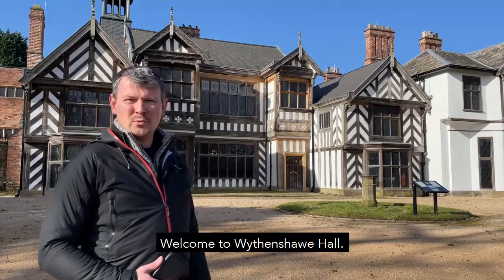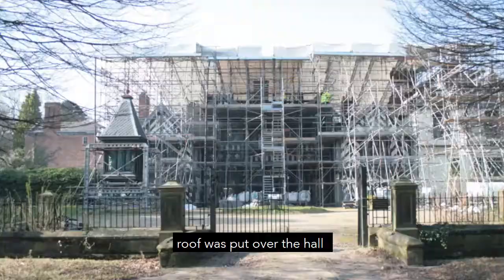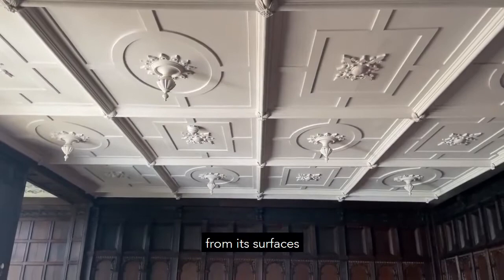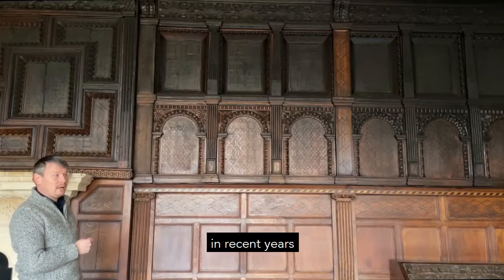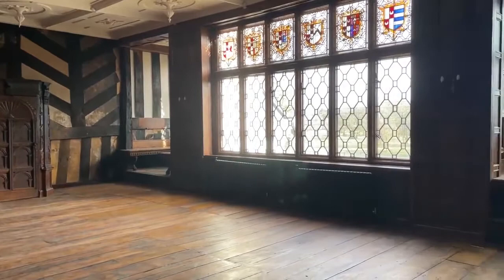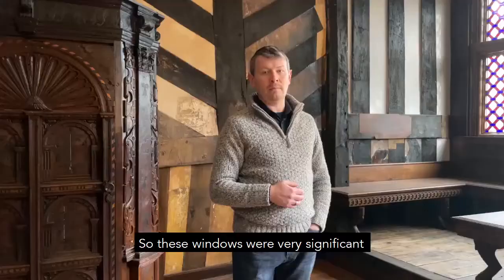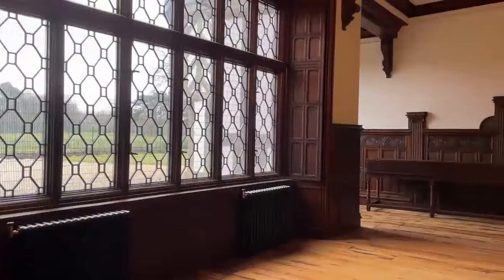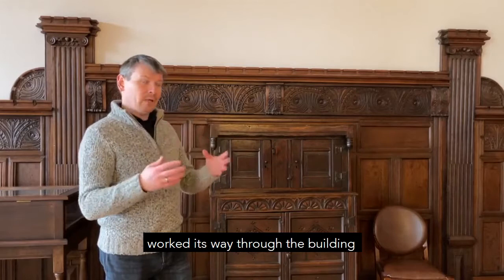Wythenshawe Hall March 2021 Manchester